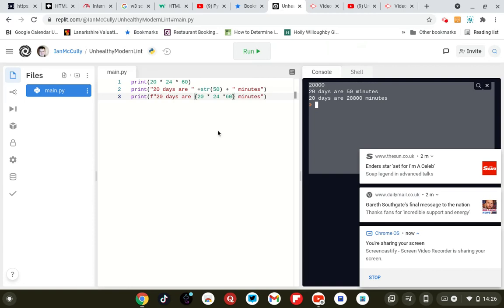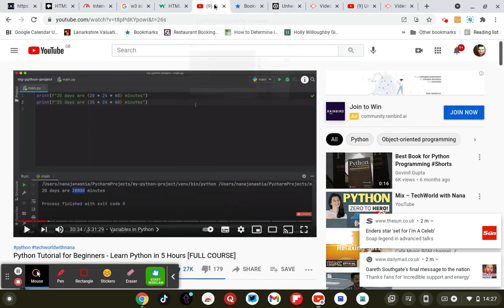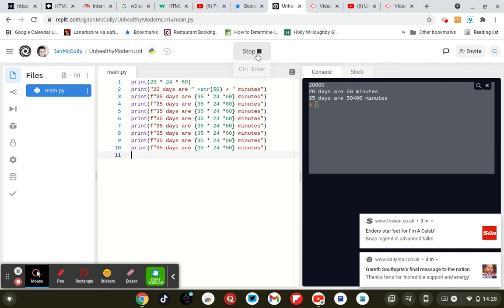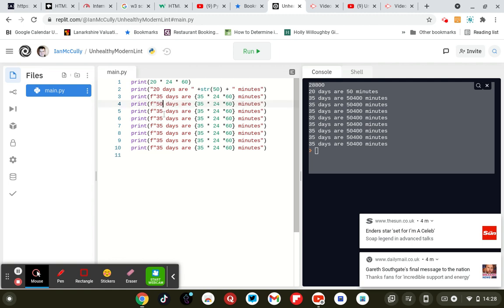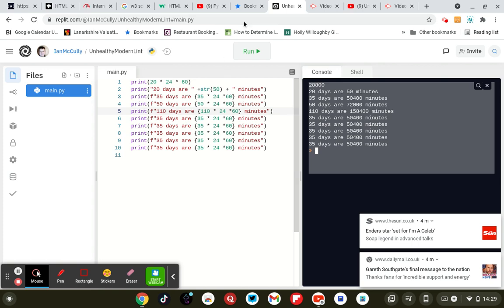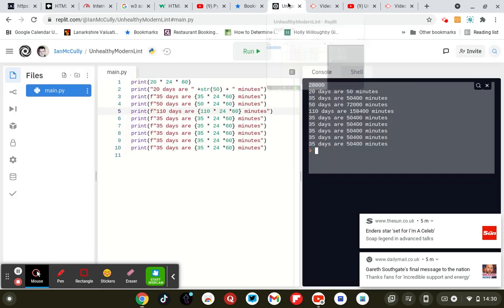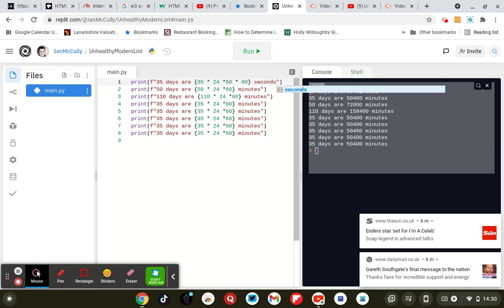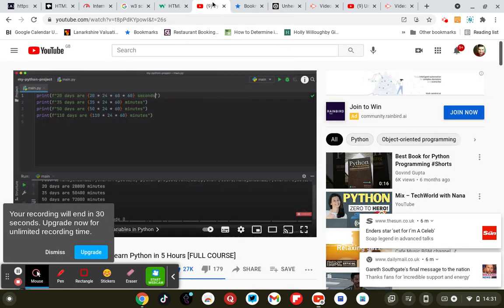Untitled: Jul 11, 2021 2:31 PM